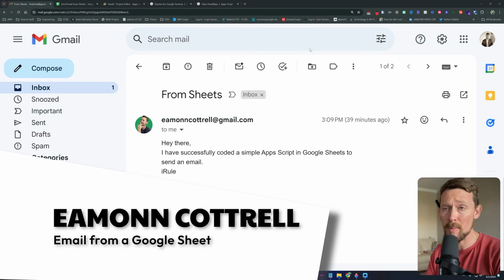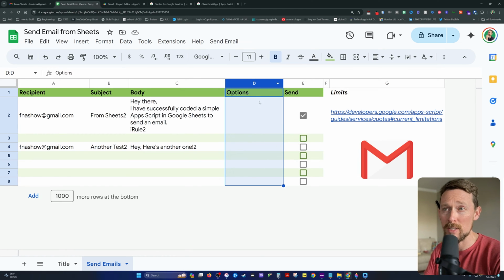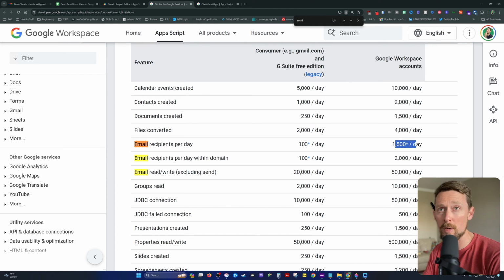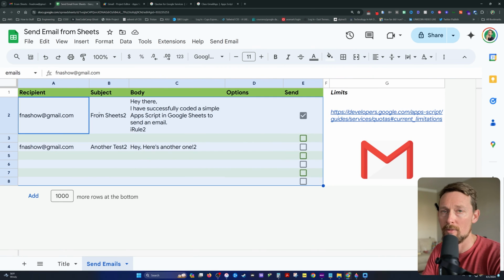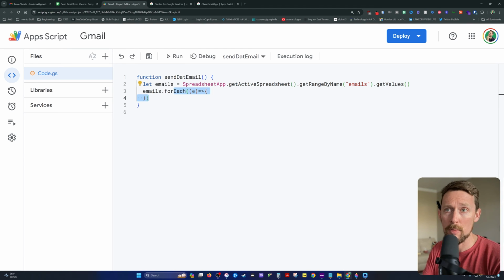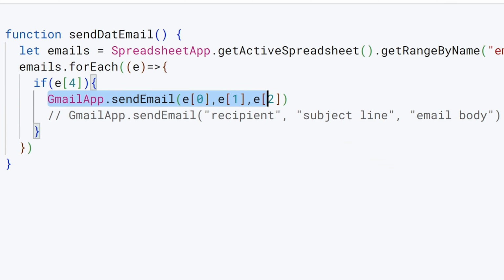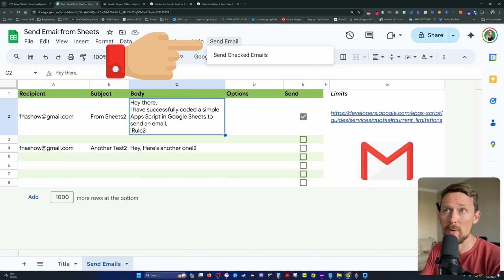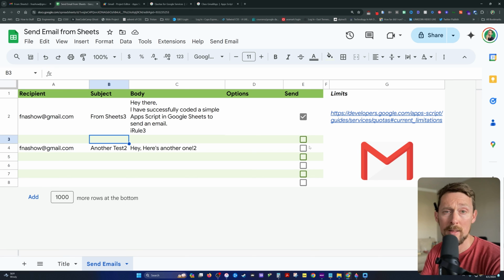Apps Script - How to Send an Email from a Spreadsheet in Google Sheets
This is how you can send an email from inside your spreadsheet. We'll set up the apps script to do this as well as a custom menu you can run it from.

Here's the demo sheet for you to copy and follow along

🖥️ Office items I can't live without:

📲 Find me
⌚Chapter Time Markers:

00:01:04 - Google Quotas
00:01:24 - Apps Script to Send Emails
00:01:33 - Life is Better with Named Ranges
00:02:04 - Get Data
00:02:41 - forEach loop
00:03:39 - Custom Menu
00:04:11 - Using Calendar Script